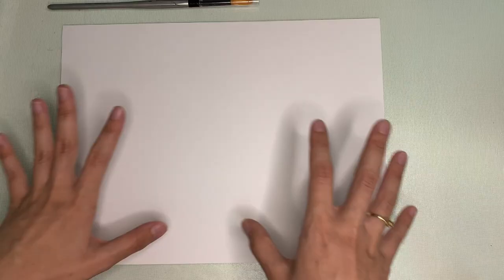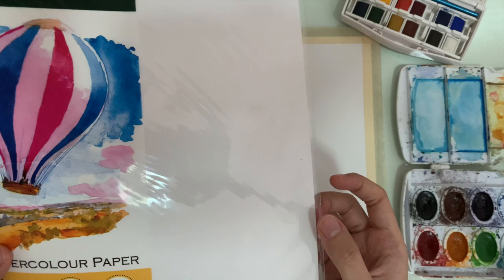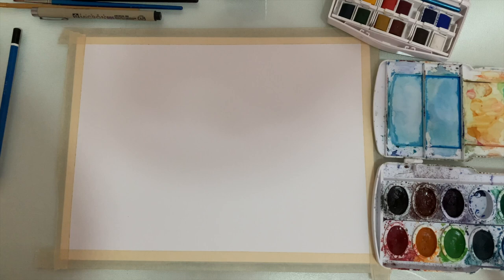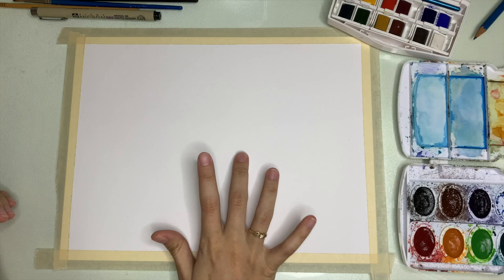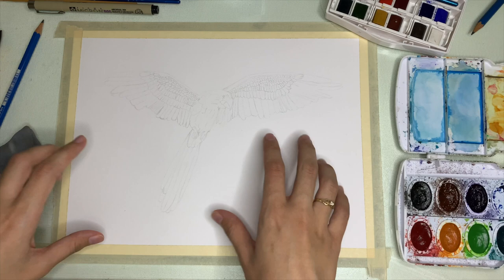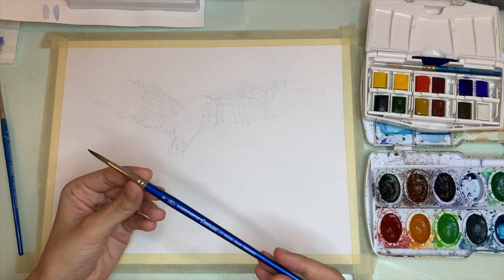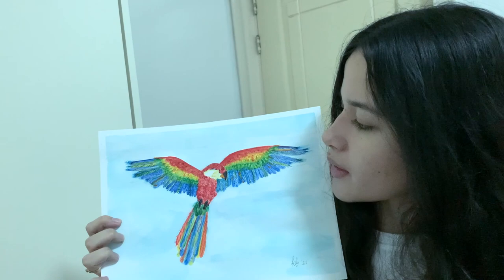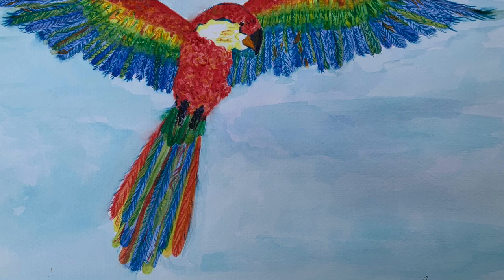PAINT WITH ME | Katia Battistini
Ciao, everyone! ❤️
This is Katia, and on this video I will be painting with watercolors after two years (since I've been focused mostly with oil paint) and I though it would be fun to challenge myself. This was originally a three hour long video so I tried to compress it into a short one. I hope you'll enjoy it! Let me know if you like this kind of video!